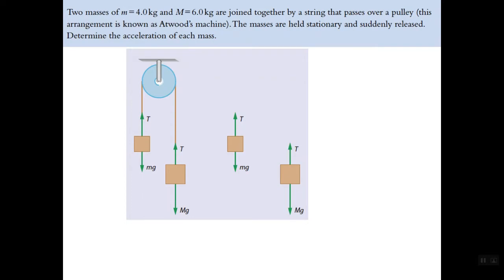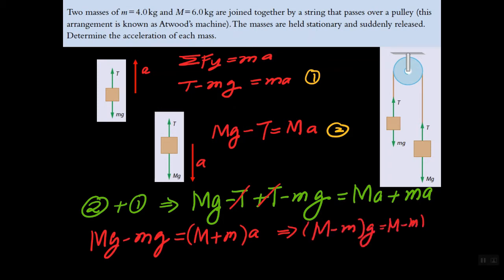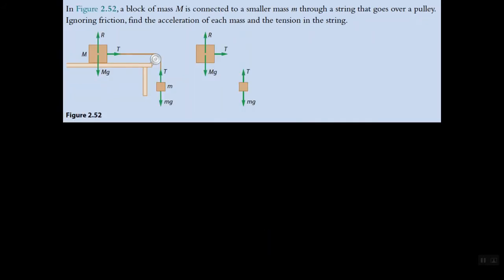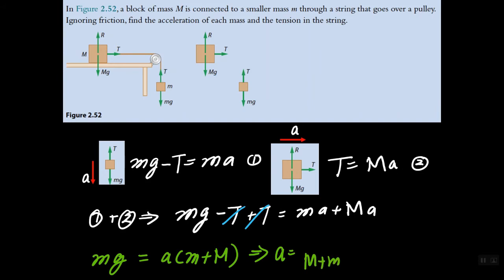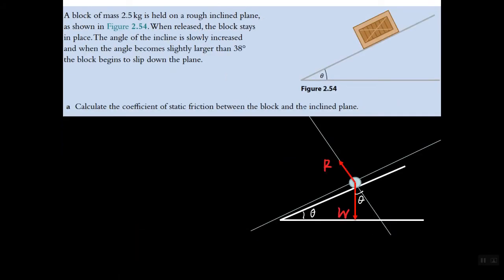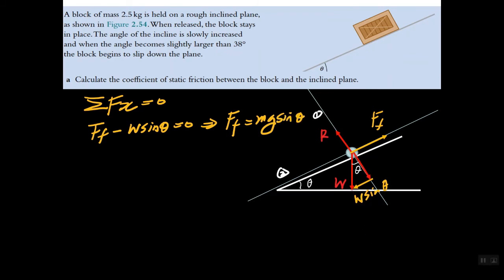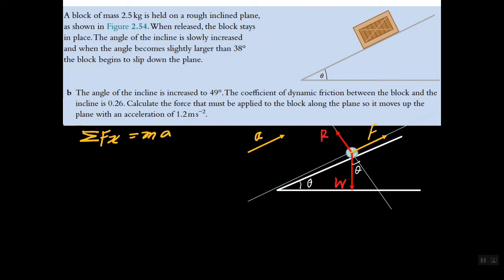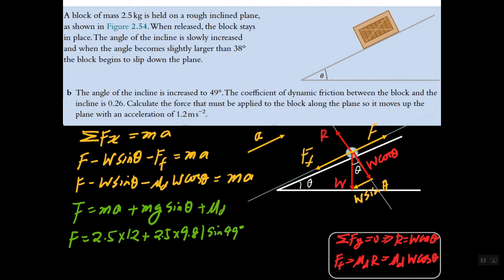IB DP Physics - 2.2 Forces - Revision II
IB DP Physics - 2.2 Forces - Revision 2/2